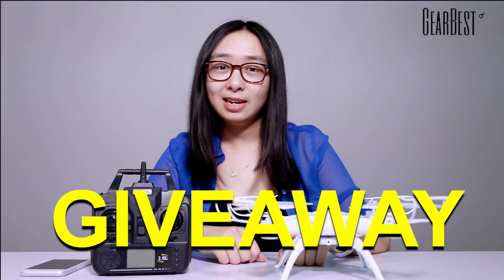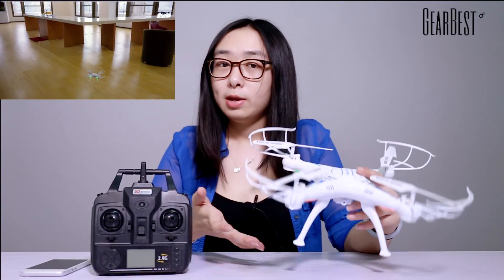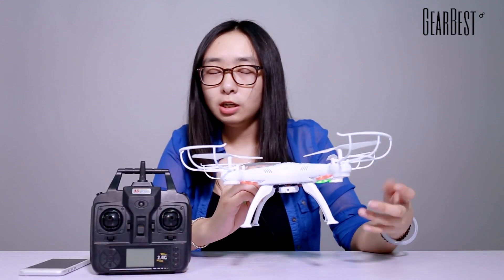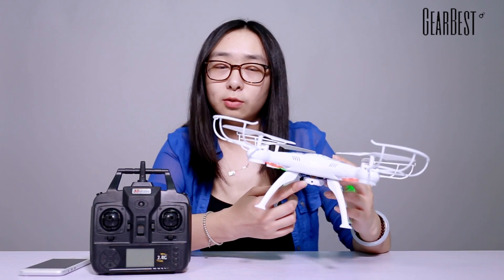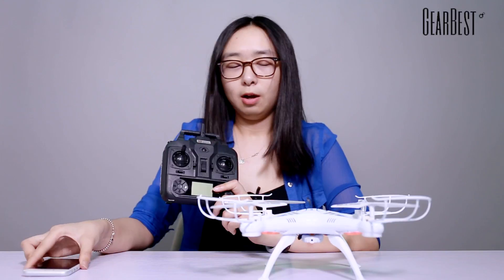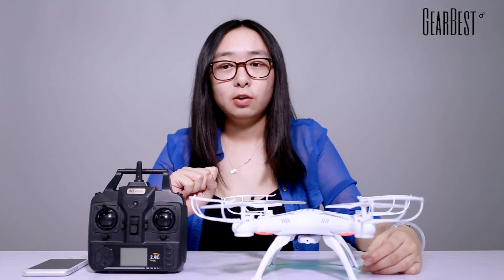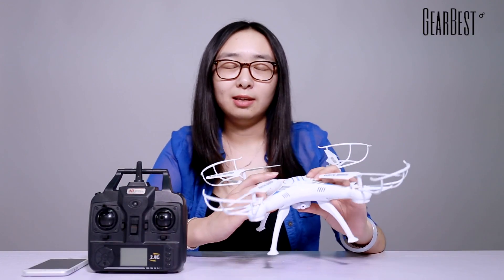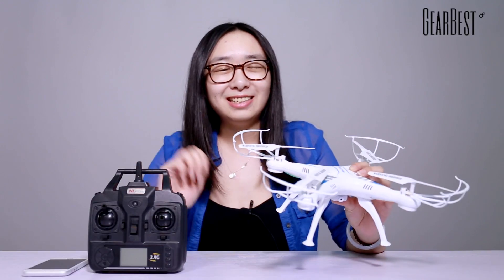[GIVEAWAY] SKRC Q16 WiFi FPV Quadcopter (CLOSED) - Gearbest.com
Apr. 15 - Apr. 22

Description:
WIFI FPV system allows real time image transmission with WIFI connection between the quadcopter and your phone.
0.5 mega pixel aerial photography camera captures and records every beautiful and unforgettable moment.
APP can also control the flight, not only for the image real-time transmission, making your control more convenient.
With attractive headless mode, completely solving pilot "loss of orientation" problems.
With one key automatic return function, you can call back your quadcopter quickly and safety.
360 degree rollover function makes your aircraft turning around and around likes a excited bird, let's enjoy more fun of rolling.
6 axis gyro, ensure the stability and good performance.
2.4GHz transmitter power ensures the strong anti-jamming capability.
Hand throwing function gives you more fun like release a bird.
Flashing LED creates a interesting flight at night.